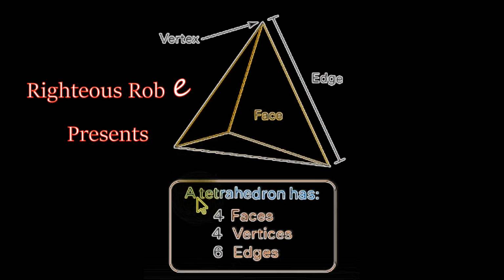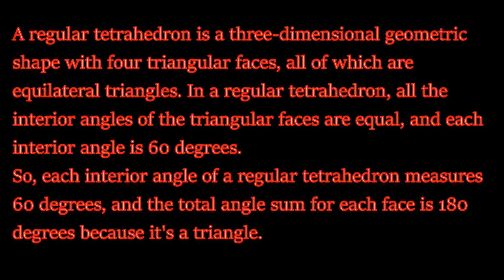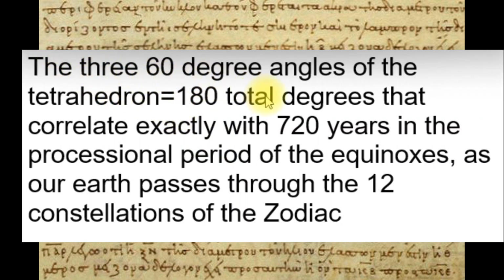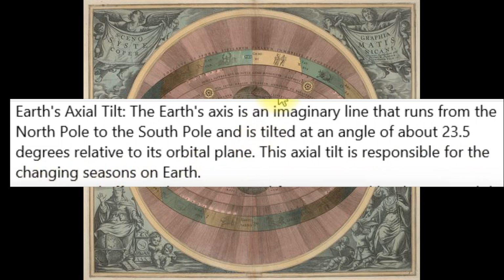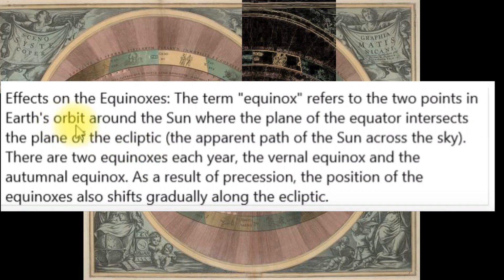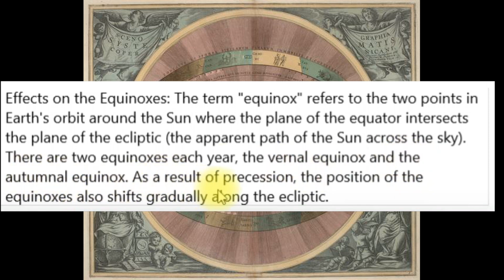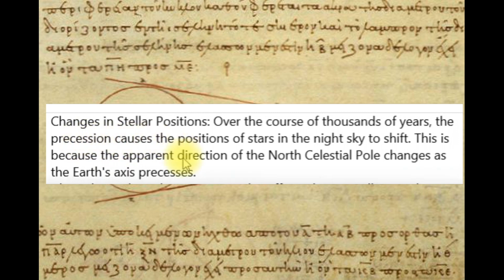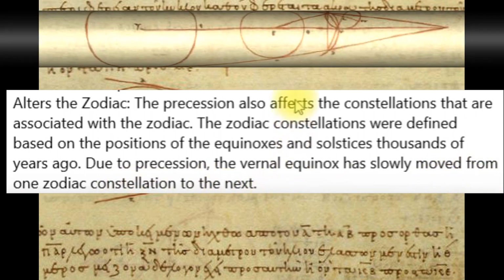Precession of the Equinoxes & Platonic Solids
The Great year directly correlates with the degree of angles in the Platonic solids.